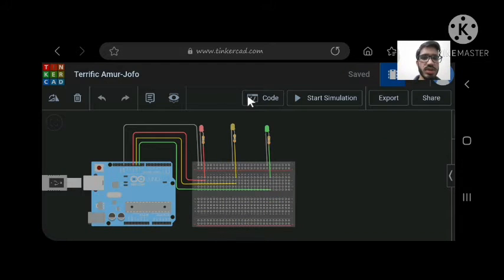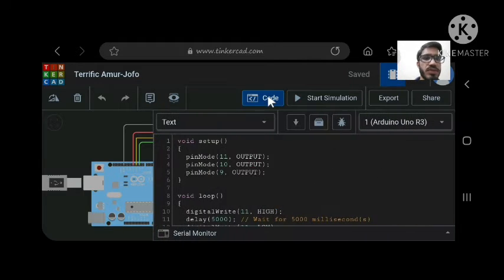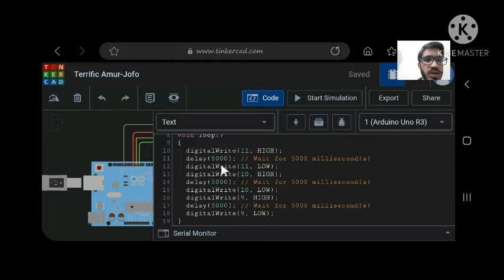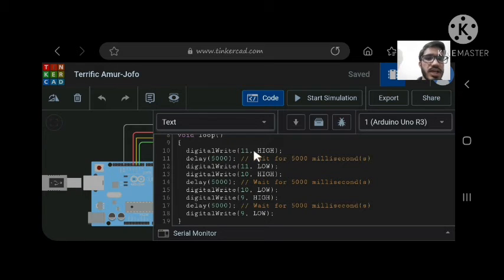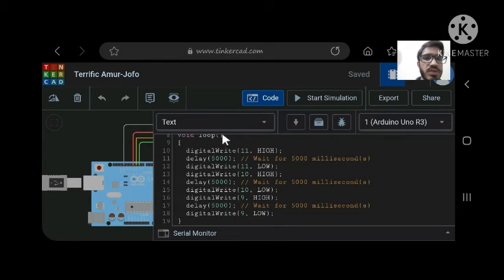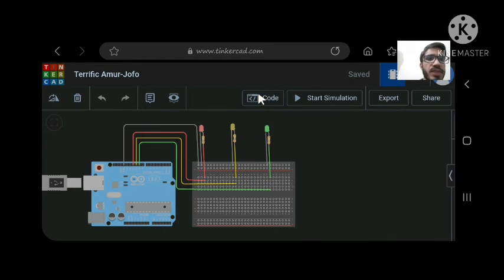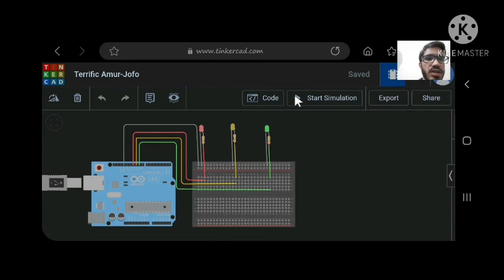Arduino Uno Traffic Light Simulator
A simple Arduino uno project representing the working of traffic lights